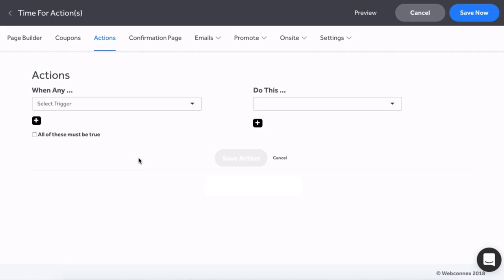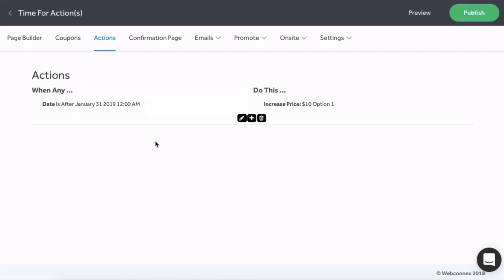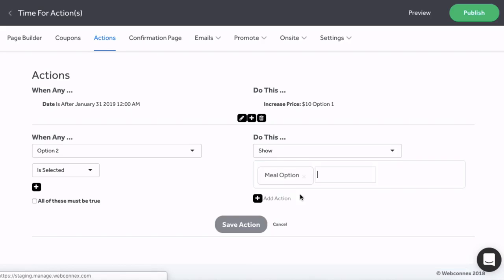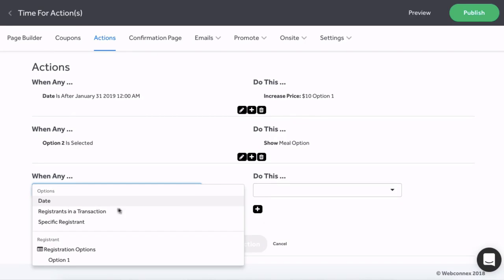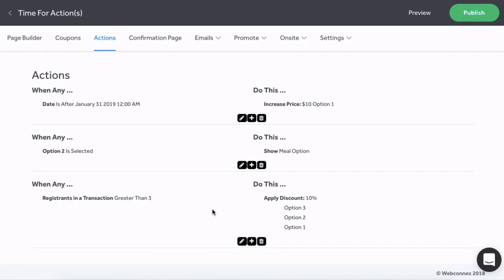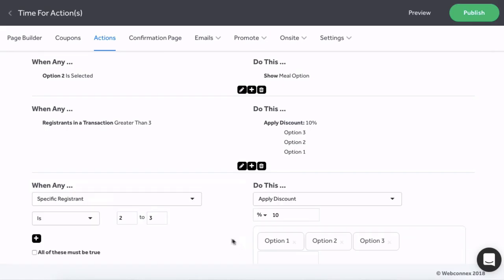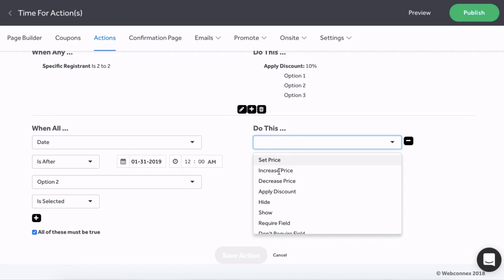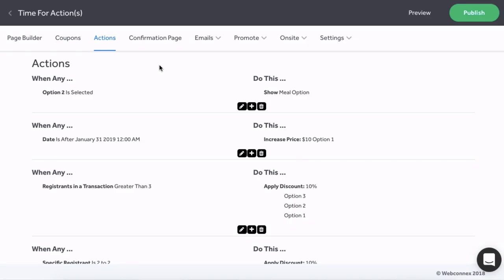Automations | How to use RegFox Automations (Actions) on your registration page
In this video, we'll give you step-by-step instructions on how to set up RegFox Automations (Actions) on your registration page.

🚨 Learn more powerful RegFox Features that will help you host your most successful event ever